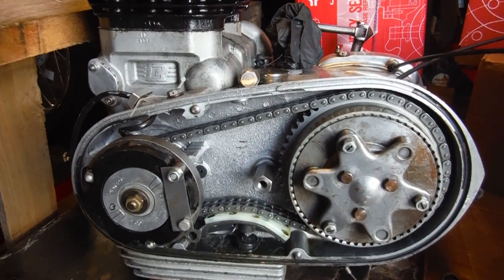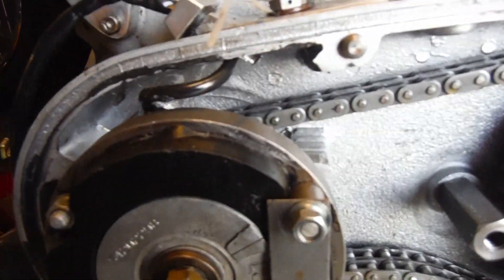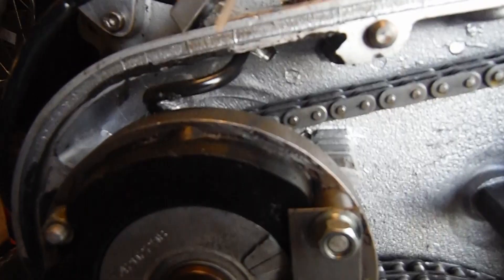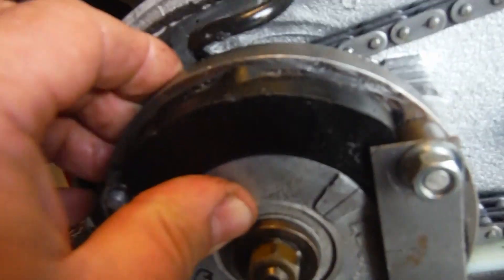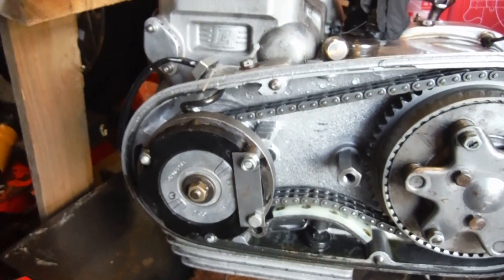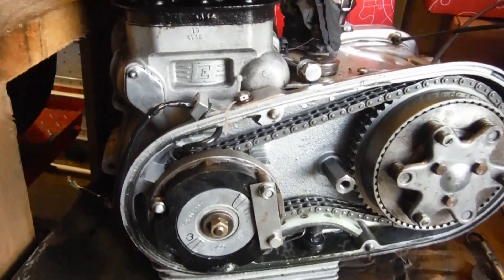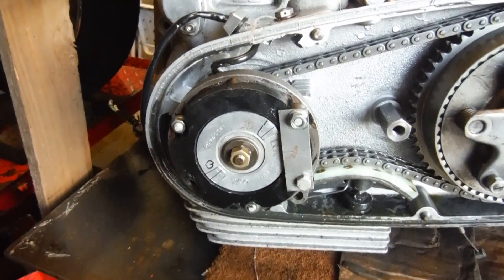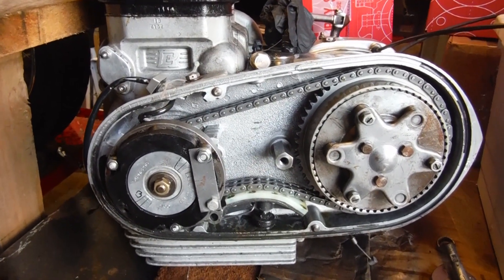Royal Enfield Interceptor 750 S2 engine - Crankshaft end float discovered!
I wasn't banking on finding this, but there turned out to be a lot of crank end float, as I found out when attempting to refit the crankshaft timing sprocket. It might be an easy fix, or it might mean a full engine strip!